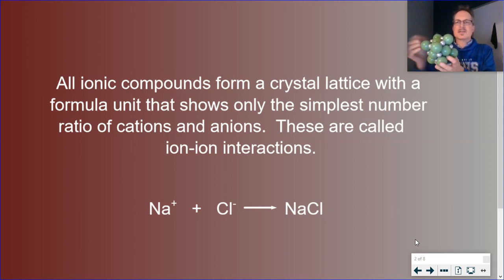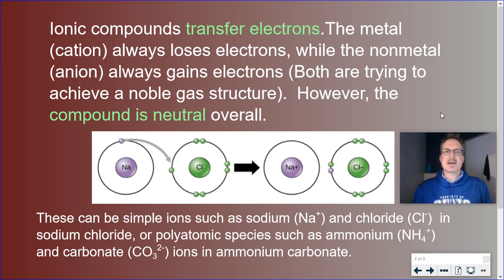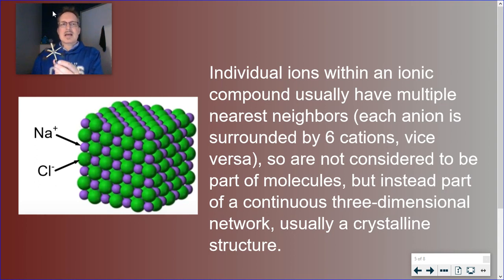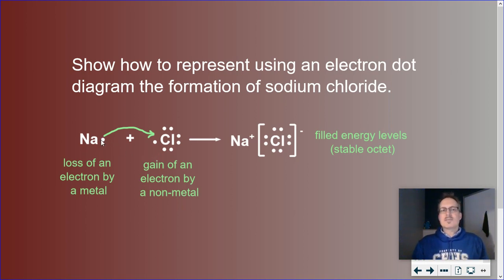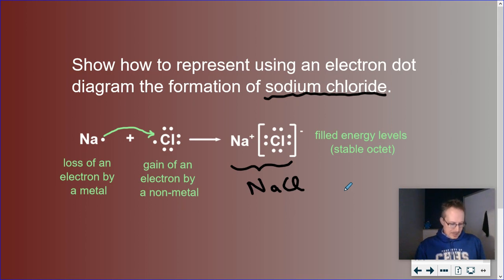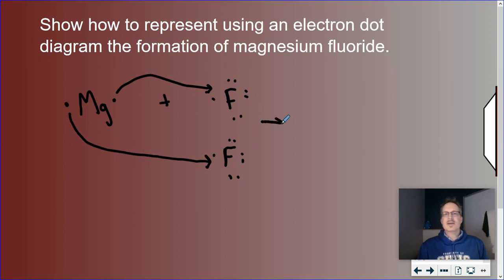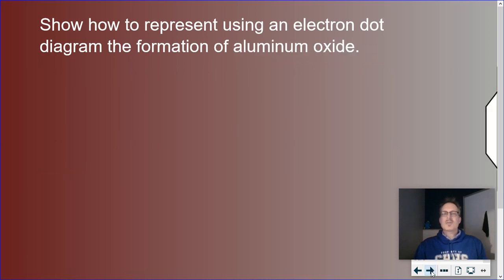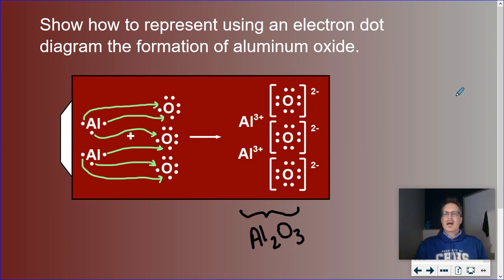Ch3 - Ionic Compounds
Ionic compounds, their intermolecular forces and how to represent ionic compounds in an electron dot diagram.